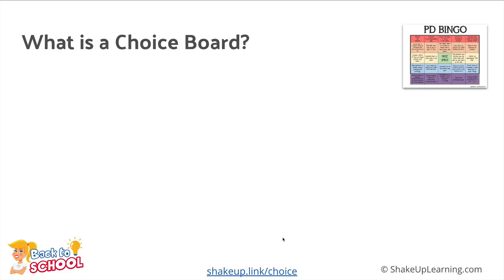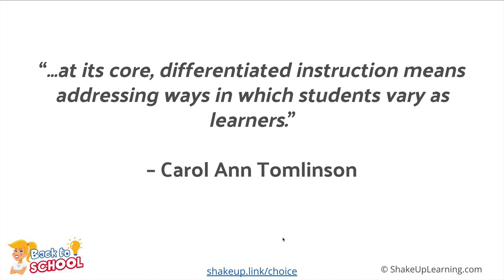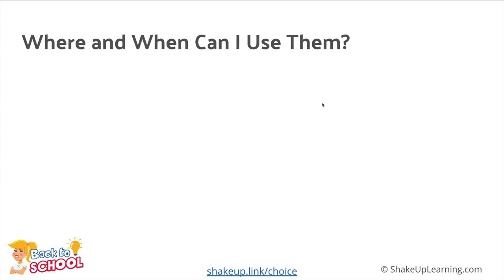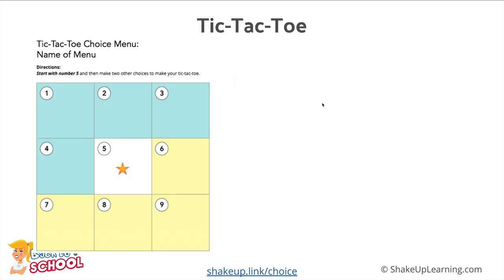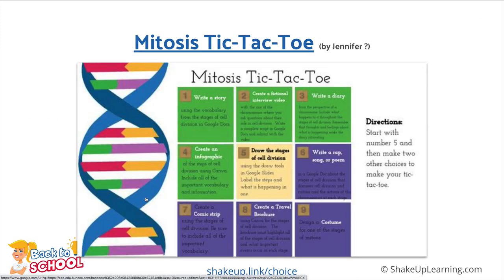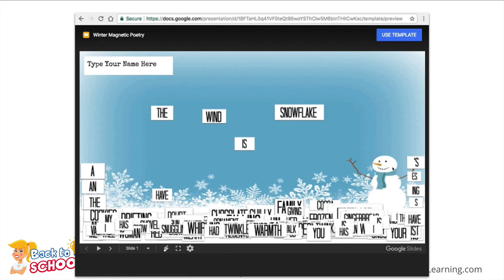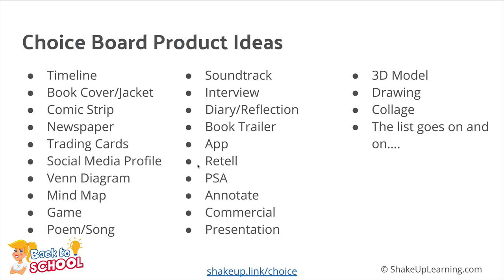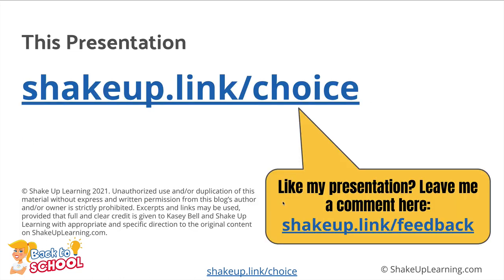The Teachers Guide to Digital Choice Boards (presented by Kasey Bell)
This is a recorded presentation from the Shake Up Learning Back to School Conference in 2021.

Give your students choice in their learning through interactive learning menus and choice boards. In this session, we will explore examples of learning menus and choice boards, talk about instructional design techniques, how to differentiate, tips and tricks, and participants will walk away with tons of free templates!